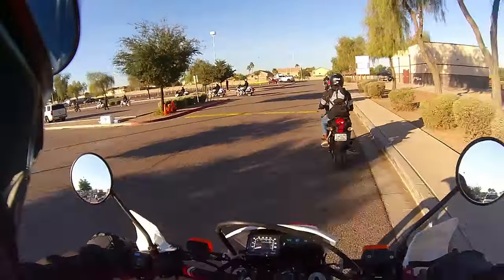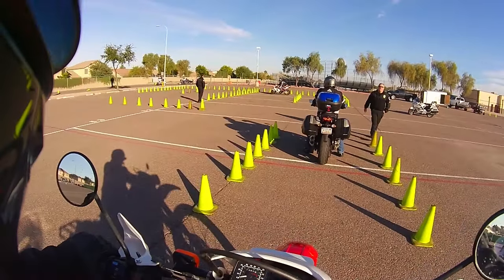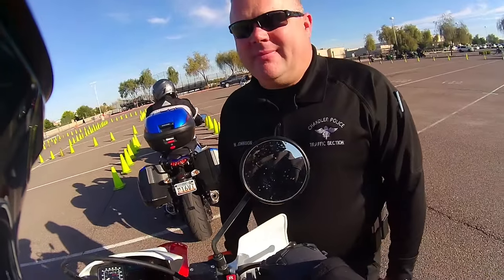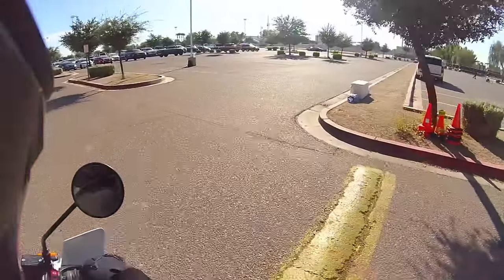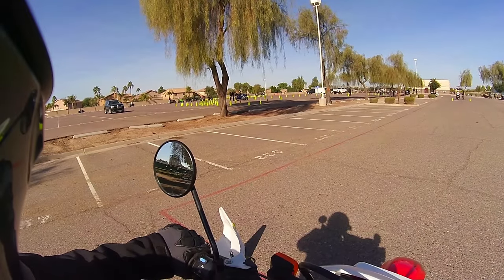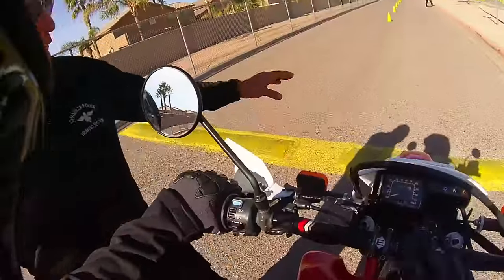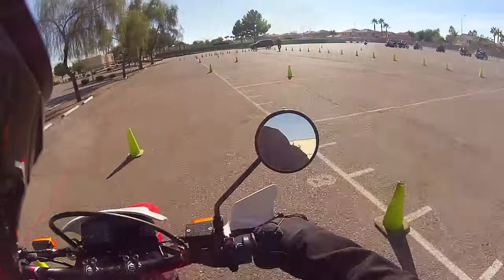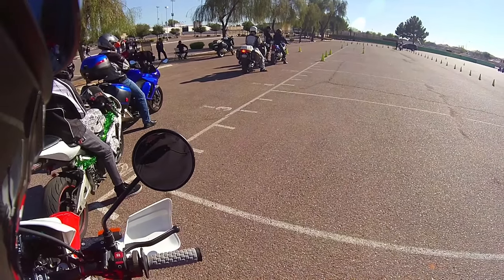HONDA XR650L | Police Skills Test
T-Shirts, Mixture Screws, and Merch

The motorcycle:
2012 Honda XR650L
Easton Handle Bars (No longer made)
FMF Q4 Exhaust
Smog Kit Removal (not purchasable? No idea)
Performance Airfilter
Tusk Billet Fuel Cap
Saddle Bags
Tank Bag
Wolfman Expedition Dry Duffle Med
WolfYok 20L Drybag
Tool bag
Motorcycle Gear:
Seven Zero Seven Helmet (Cycle Gear, no longer made)
Fox Titan jacket
Sedici Viaggio Pants
Sedici Ultimo Track boots
Wolfman E-12 Saddle bags
Camping Gear:
Marmot Tungsten 2P Tent (LOVE THIS)
Marmot Trestles 0 degree Sleeping Bag
MSR Pocket Rocket stove
Mic:
Sony ECM-CS3
Camera Stuff:
Drift HD
GoPro Hero4
Canon Rebel T5i
FeiyuTech G4 Gimbal
Glide Gear 24" Slider